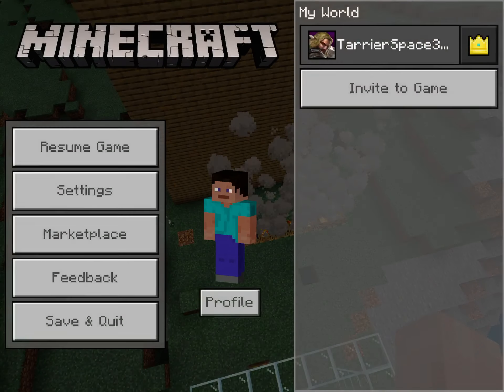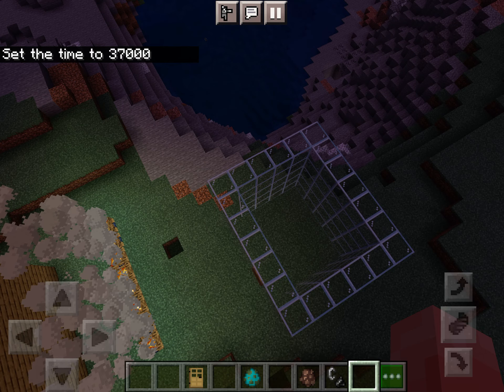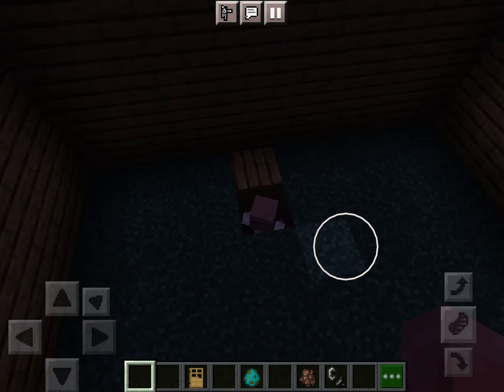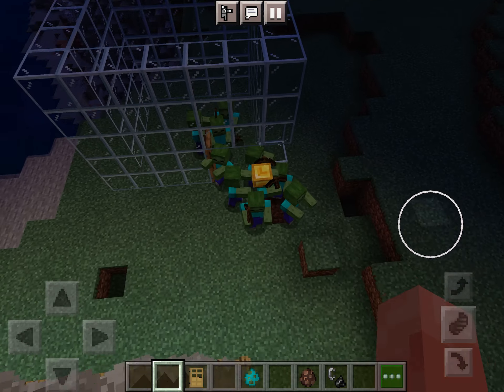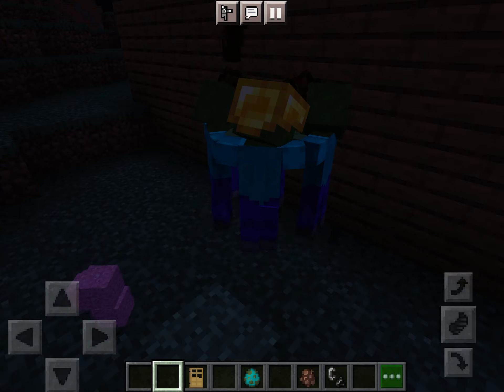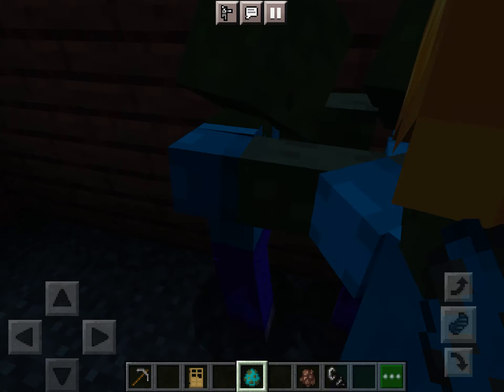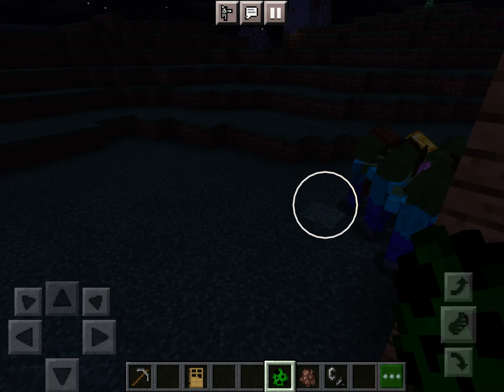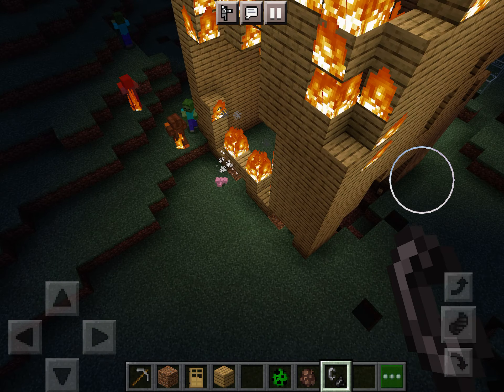Trying to do zombie bunker challenge gone wrong